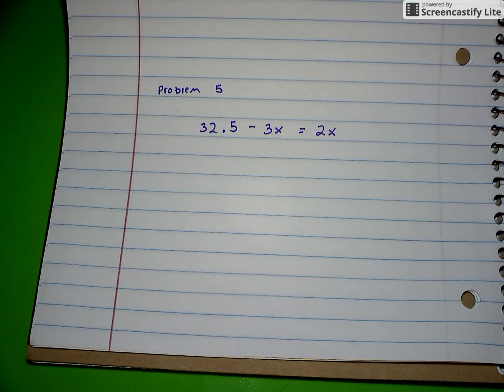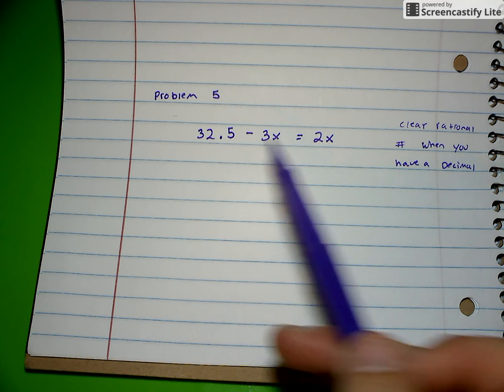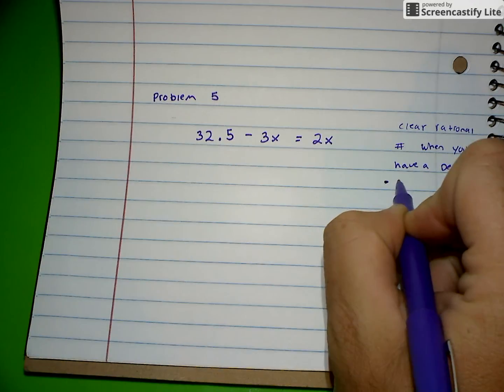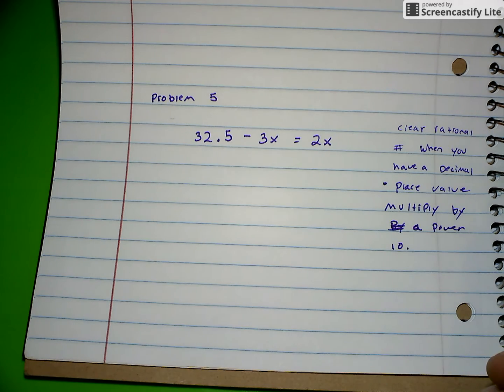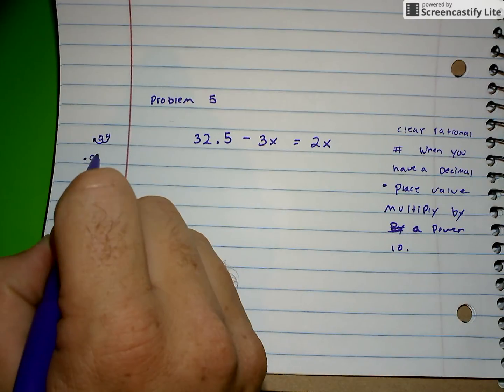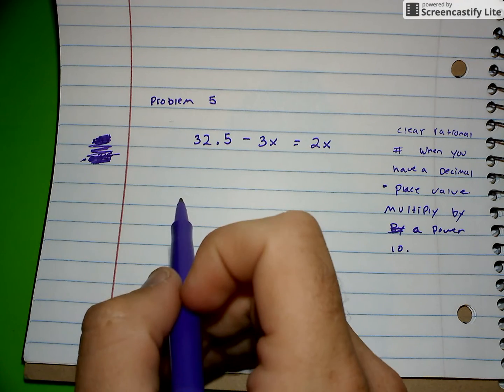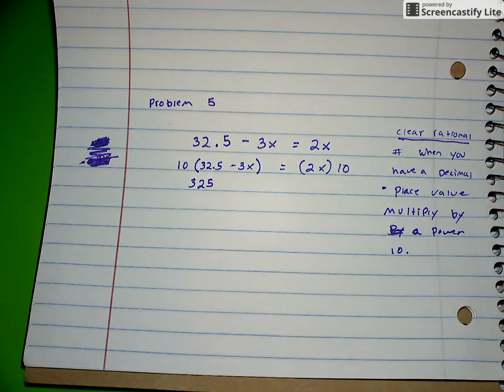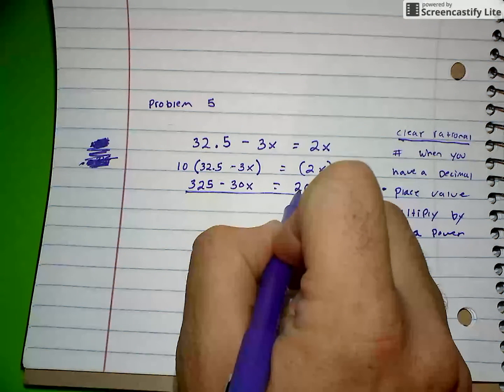Sep 11, 2017 8:22 PM